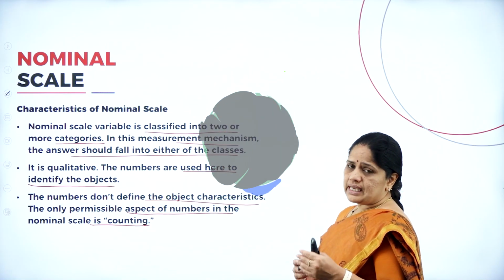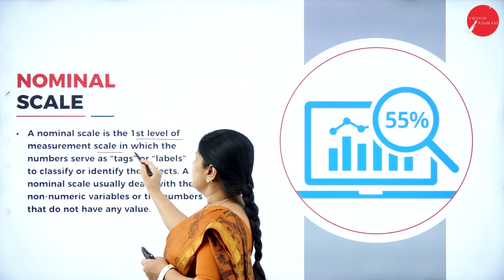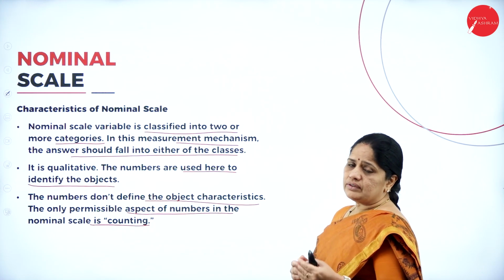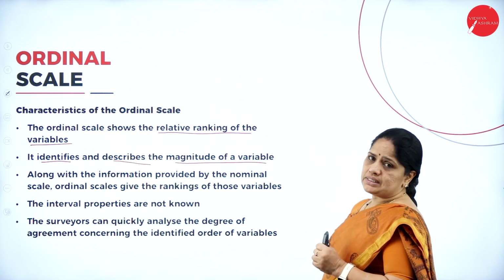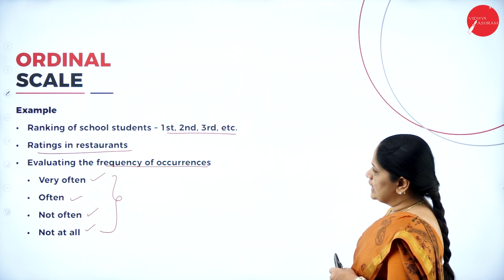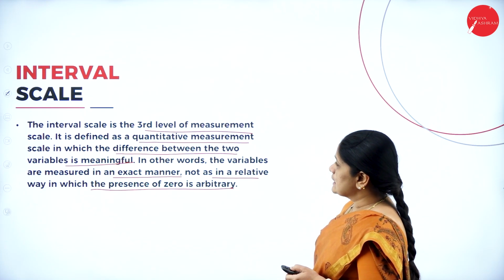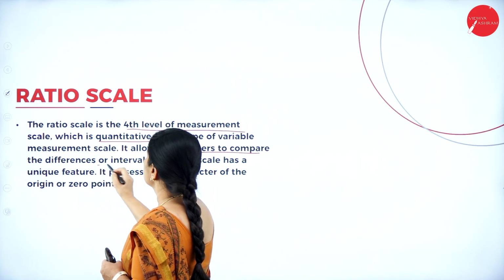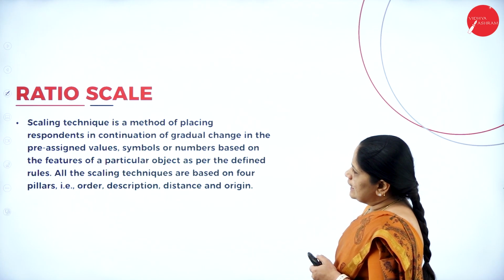DAY 14 | BUSINESS RESEARCH METHODS | V SEM | B.BA | MEASUREMENT AND SCALING | L1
Course : B.BA
Semester : V SEM
Subject : BUSINESS RESEARCH METHODS
Chapter Name : MEASUREMENT AND SCALING
Lecture : 1